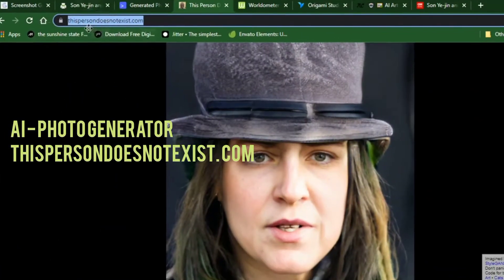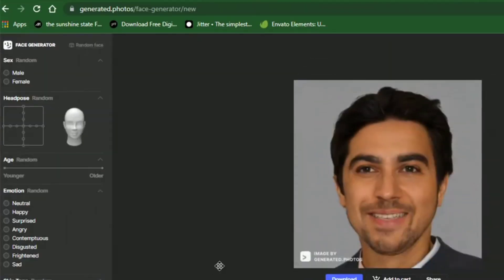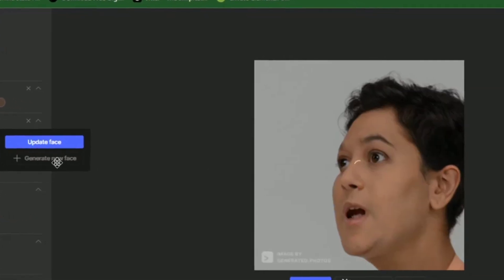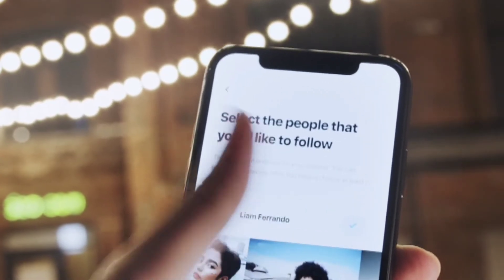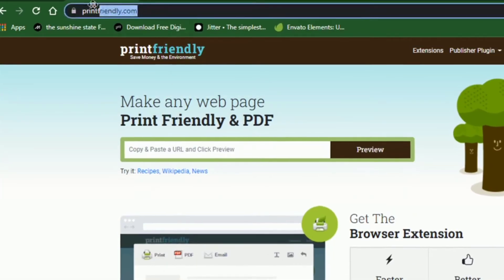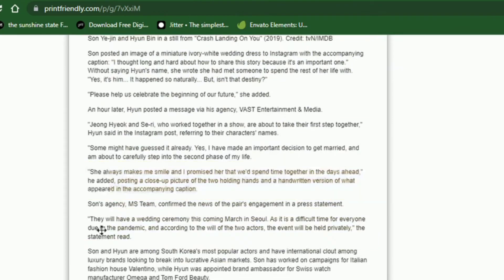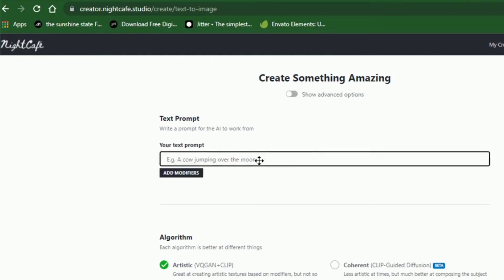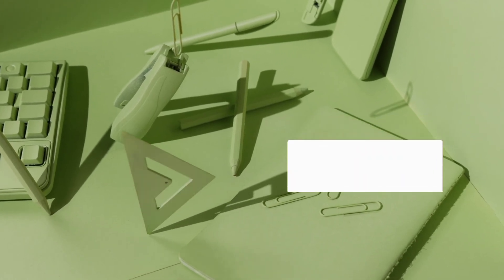5 free AI Tools and Sites for content creators | Digital Tutor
Save this video for later!
These are 5 Tools and sites need to know as a content creator. These AI tool will let you do amazing things like; generate pictures of models, generate NFT arts and deal with web page and web capture.
These are 5 tools for freelancers and Content Creators, which are free to use and packed with a lot of features.

-Thispersondoesnotexist.com
-generated.photos
-screenshot.guru
-nightcafe.studio

If you want to know more about 5 AI content writing and content creation tools; you can check out the video here👉👉👉